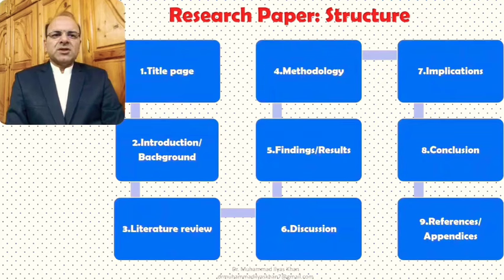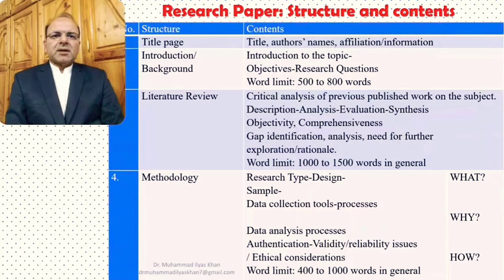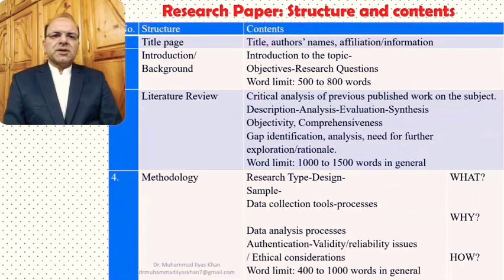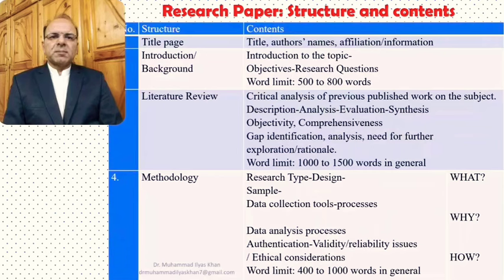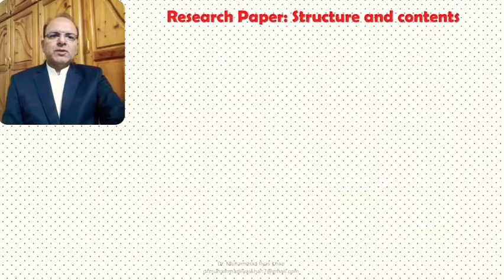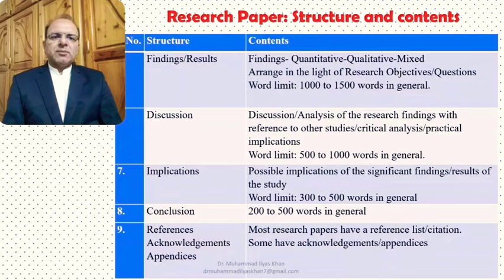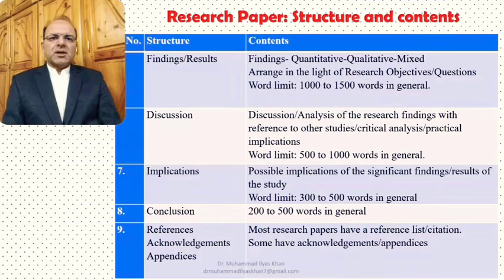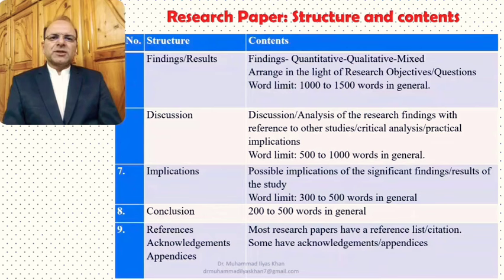Writing a Research Paper: Structure and contents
A lecture explaining the general structure and contents of a research paper in Social Sciences